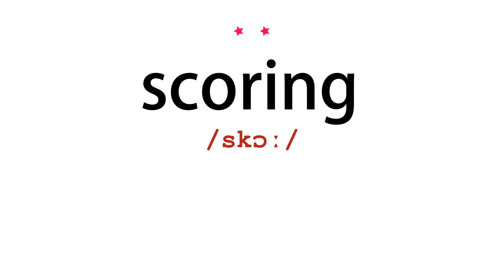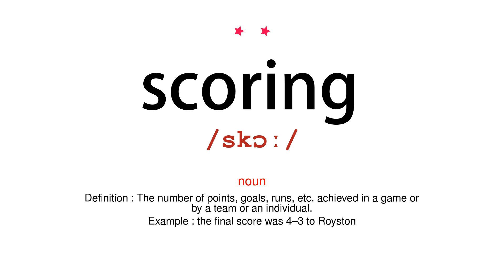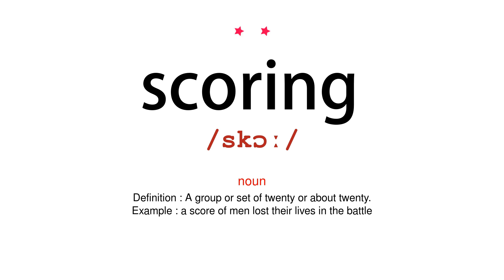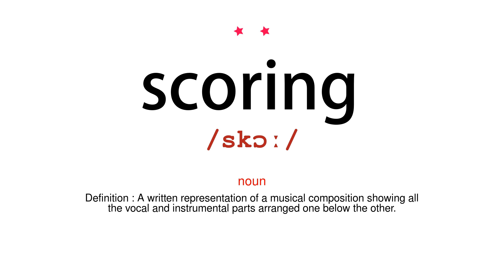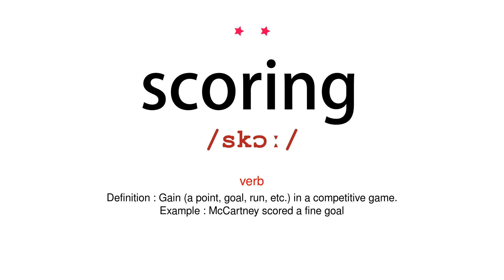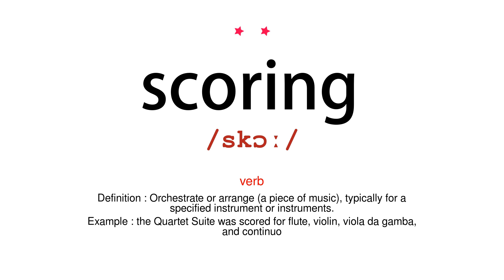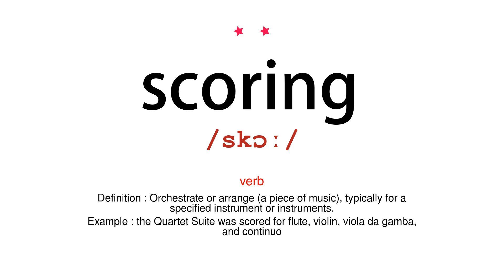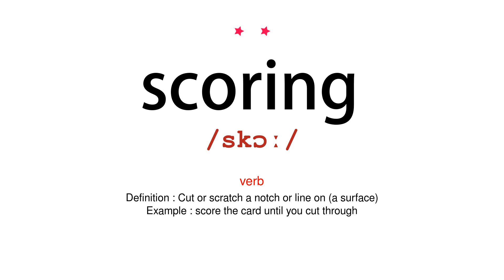How to pronounce scoring - Vocab Today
The pronunciation of the word scoring in Amercian accent is demonstrated in this video. If the word is from another language, such as brand name, it will be pronounced in its original language. Based on the word frequency, this is of 2 stars difficulty.

The word scoring has the following meanings:
1. (noun)
Definition : The number of points, goals, runs, etc. achieved in a game or by a team or an individual.
Example : the final score was 4–3 to Royston
2. (noun)
Definition : A group or set of twenty or about twenty.
Example : a score of men lost their lives in the battle
3. (noun)
Definition : A written representation of a musical composition showing all the vocal and instrumental parts arranged one below the other.

4. (verb)
Definition : Gain (a point, goal, run, etc.) in a competitive game.
Example : McCartney scored a fine goal
5. (verb)
Definition : Orchestrate or arrange (a piece of music), typically for a specified instrument or instruments.
Example : the Quartet Suite was scored for flute, violin, viola da gamba, and continuo
6. (verb)
Definition : Cut or scratch a notch or line on (a surface)
Example : score the card until you cut through